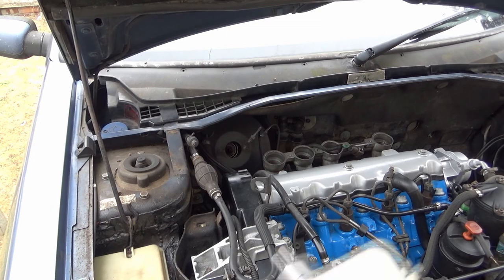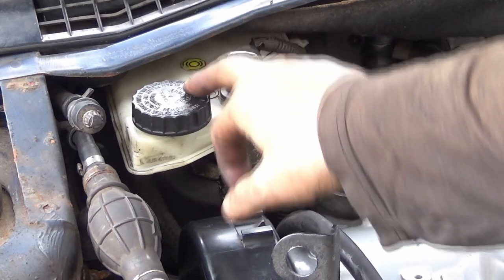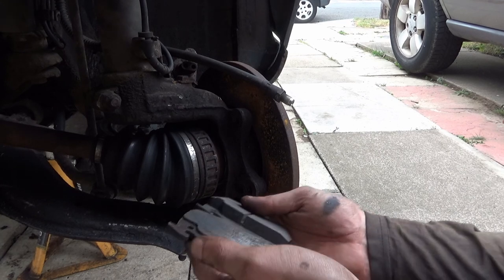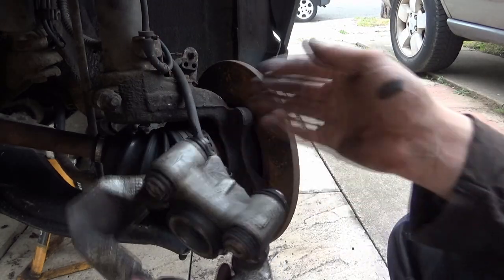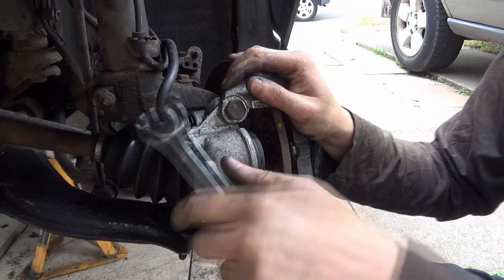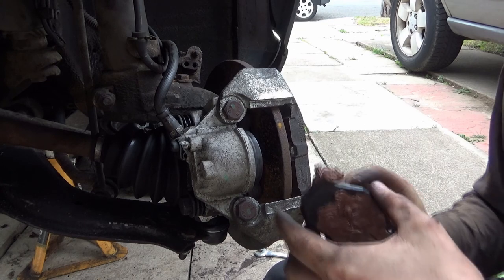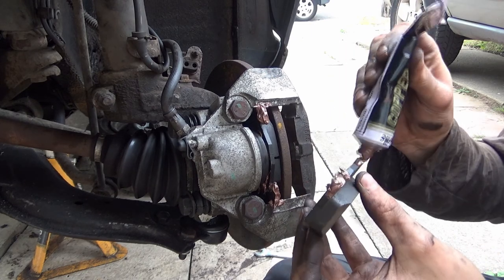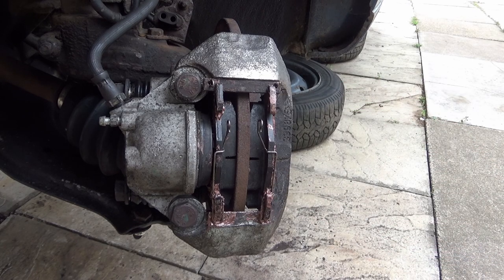Citroen ZX front brakes and master cylinder install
In this video my zx gets new brake pads on the front and it also gets the master cylinder installed and i show you how to do this.